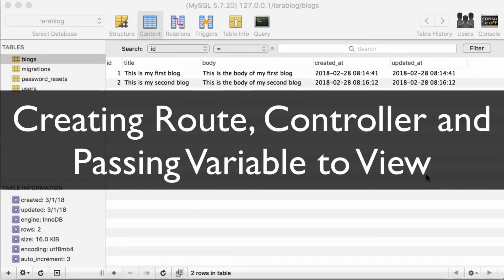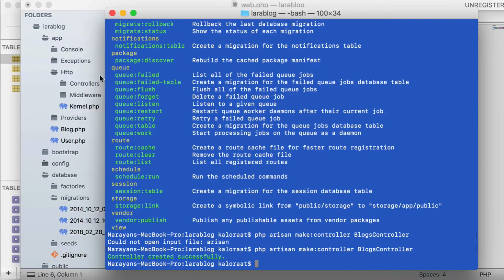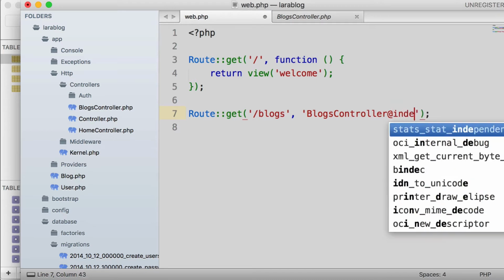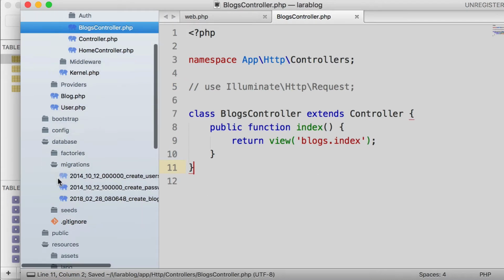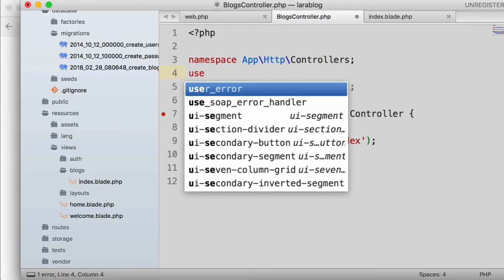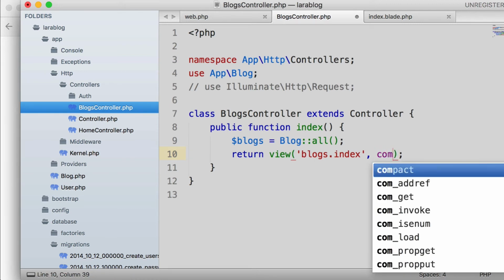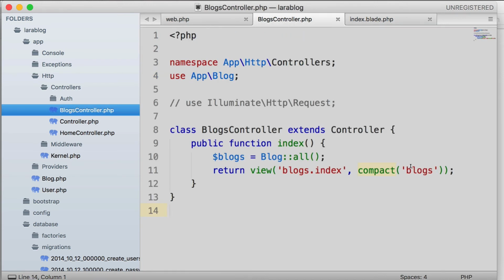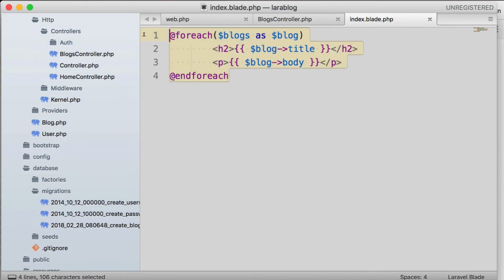5 Creating route, controller and passing variables to the view